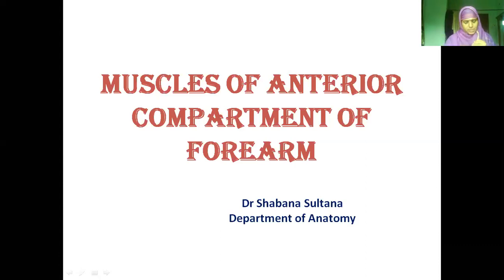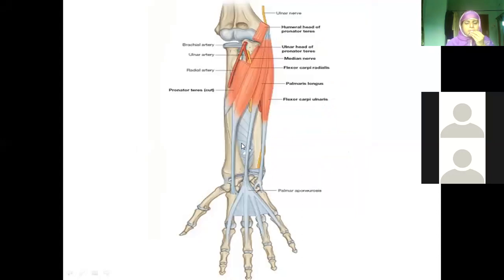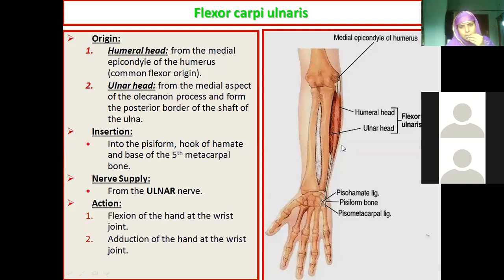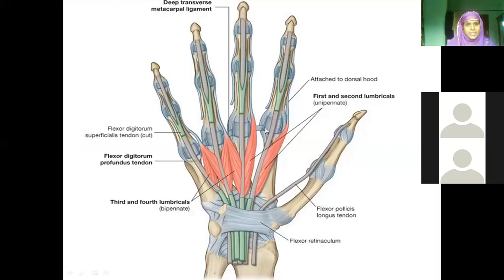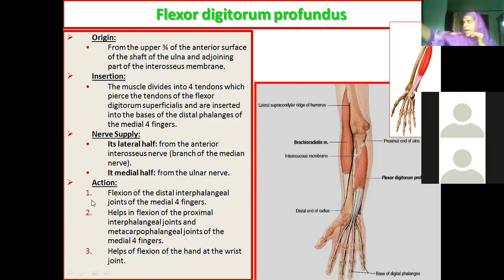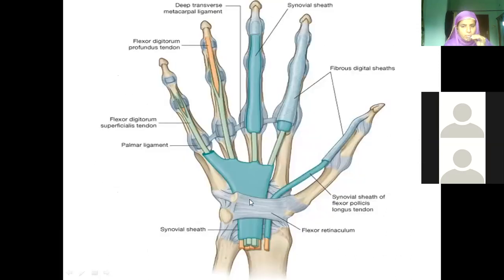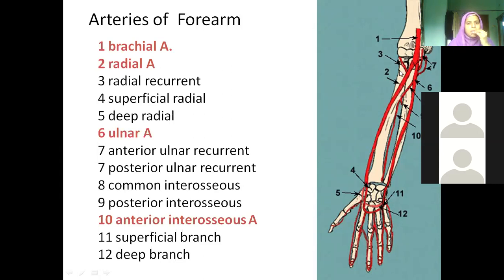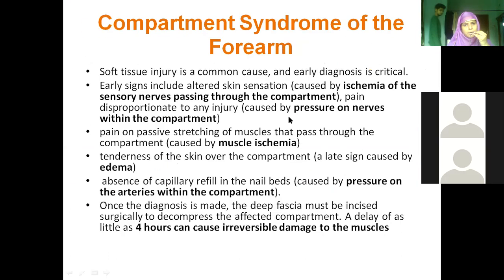Dr Shabana Anatomy Lectures Flexor compartment of arm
Flexor compartment of arm zoom.mp4